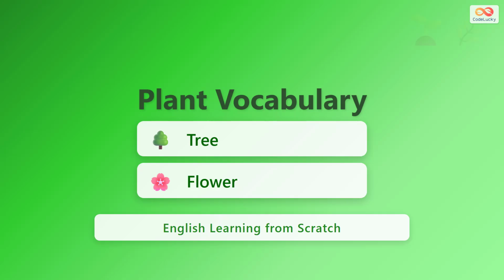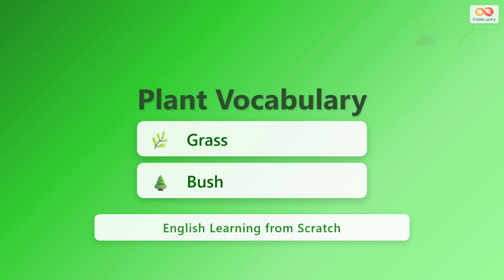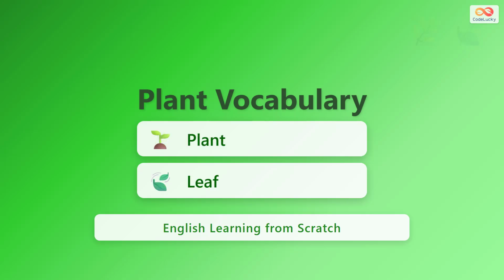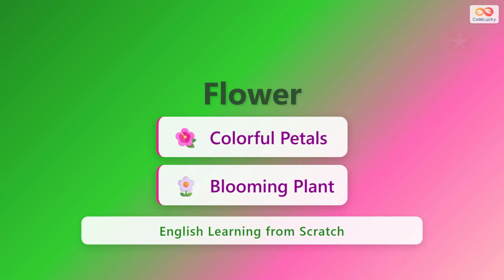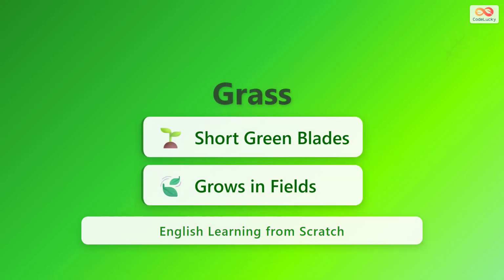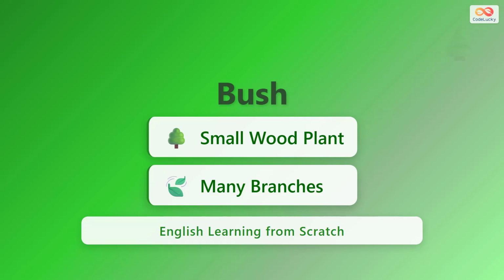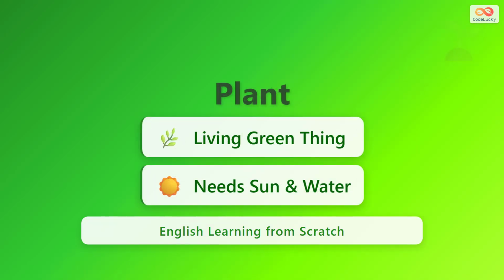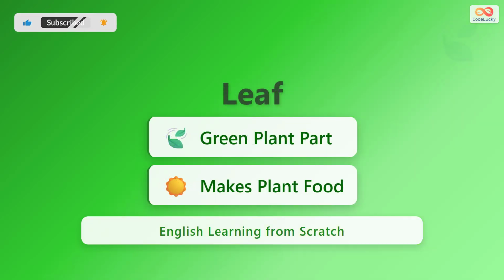Nature Plants Vocabulary: Tree Flower Grass Bush Plant Leaf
Learn essential English vocabulary for nature plants! 🌳🌸🌿

Master six key plant words perfect for English beginners!

🌳 Tree: Tall wood plant with trunk and branches
🌸 Flower: Colorful petals that smell sweet
🌿 Grass: Short green blades in fields and parks
🌲 Bush: Small wood plant with many branches
🌱 Plant: Living green thing needing sun and water
🍃 Leaf: Green part that makes plant food

Simple explanations with clear examples. Build your nature vocabulary fast!

Perfect for ESL students, English learners, and nature lovers.

Chapters:
00:00 - Nature - Plants
00:17 - Plant Vocabulary
00:34 - Plant Vocabulary
00:49 - Plant Vocabulary
01:03 - Tree
01:16 - Flower
01:30 - Grass
01:44 - Bush
01:57 - Plant
02:11 - Leaf
02:24 - Outro